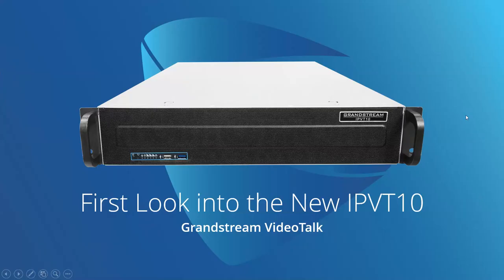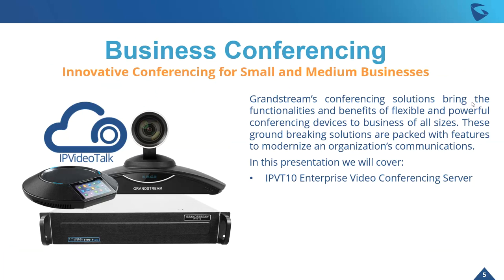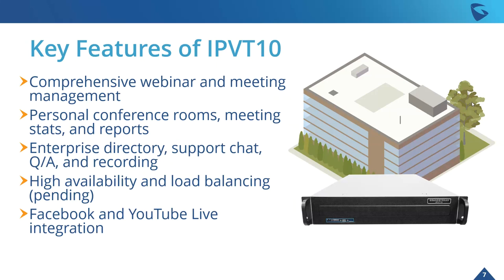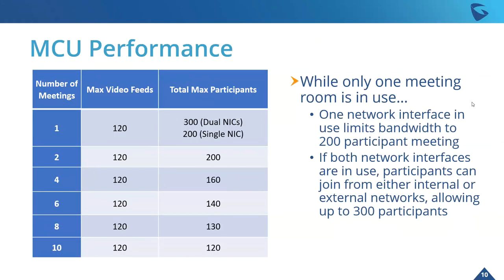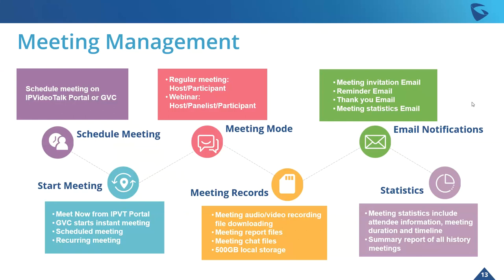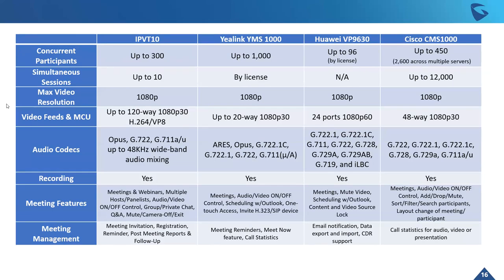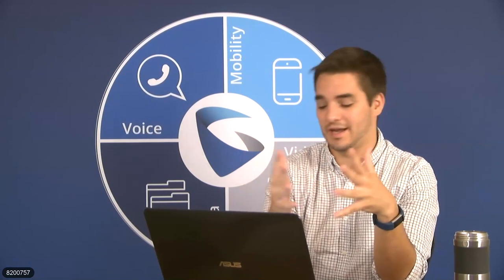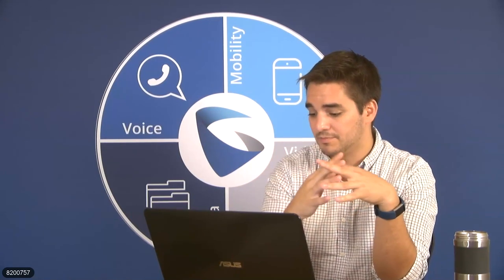First Look into the New IPVT10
New to Grandstream's portfolio, a solution that brings seamless collaboration to users in large businesses and enterprises. Introducing the IPVT10 video conferencing collaboration server.

Watch this VideoTalk recording for a full breakdown of the device, its capabilities, and what it offers for your deployments.